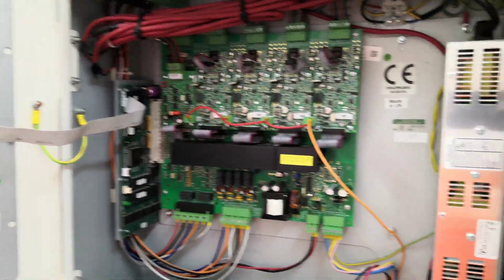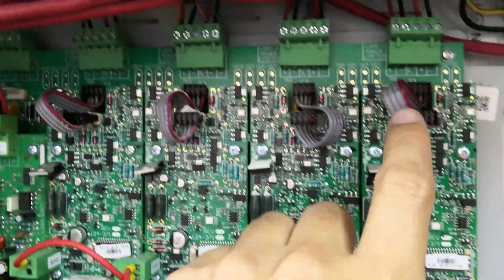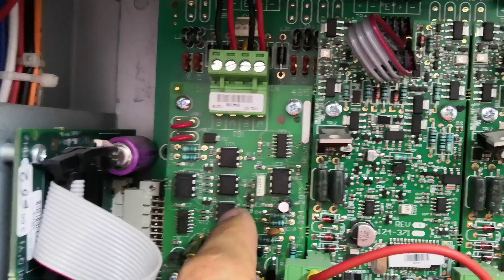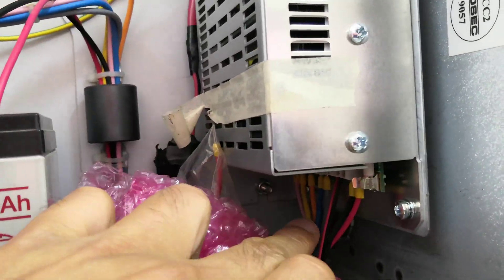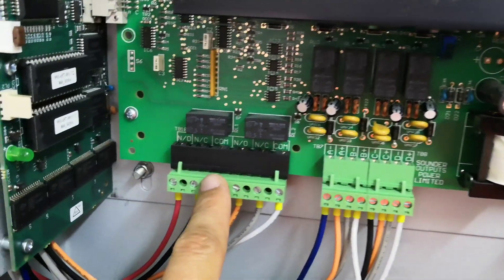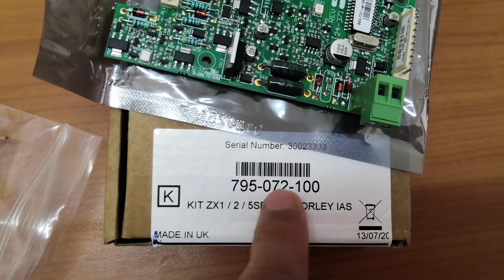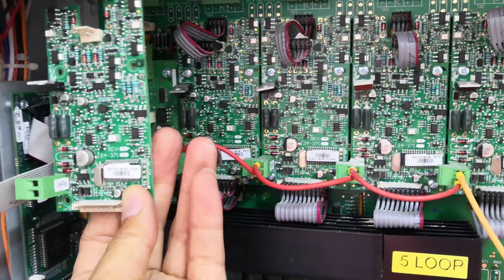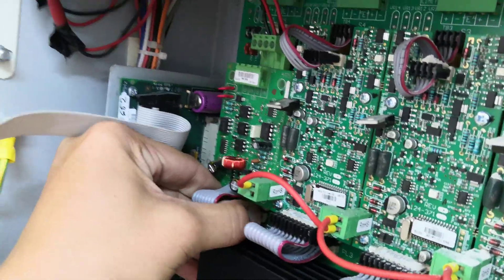Honewell Morley ZX5se fire alarm panel basic connection and loop cards لوحة إنذار الحريق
Just basic parts of HONEYWELL MORLEY ZX5se